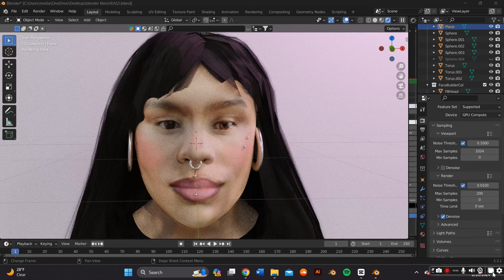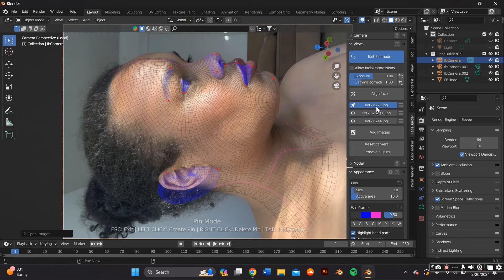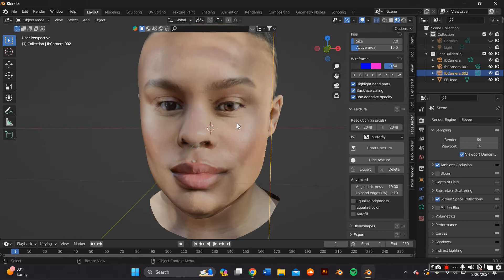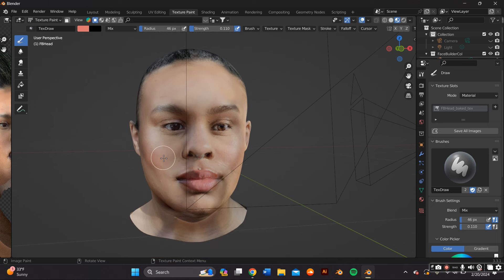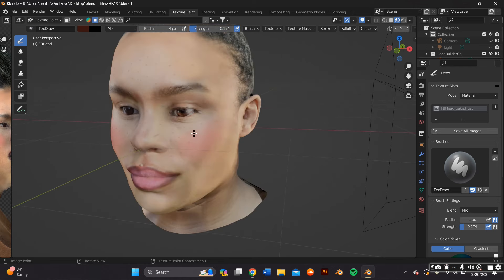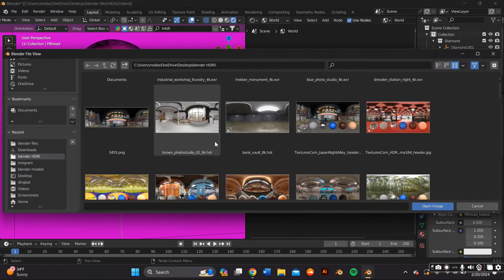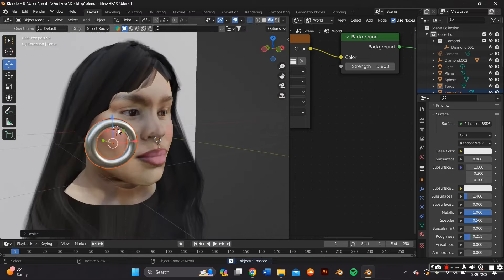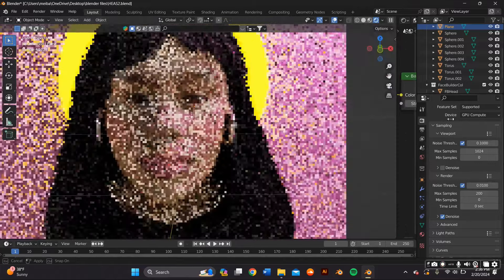CREATE YOUR OWN FACE / HEAD ON BLENDER USING FACEBUILDER ADDON TUTORIAL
In this video I'm going to teach you how to create yor own face on blender 3.0 using the facebuilder addon. If you guys have any questions leave them down below in the comments.